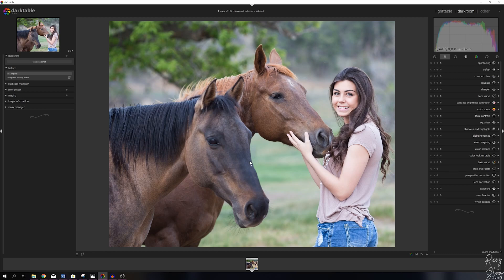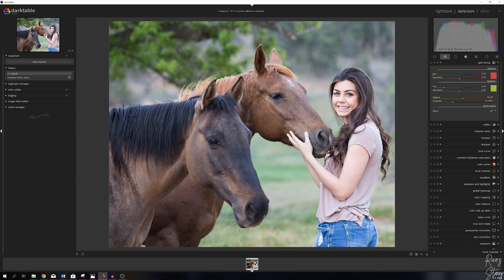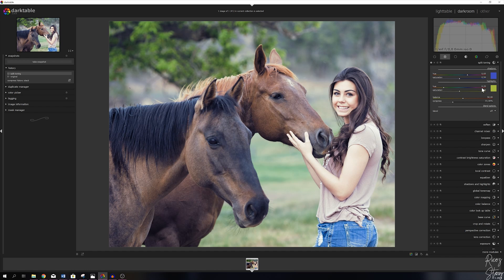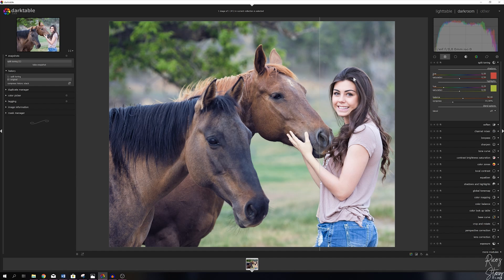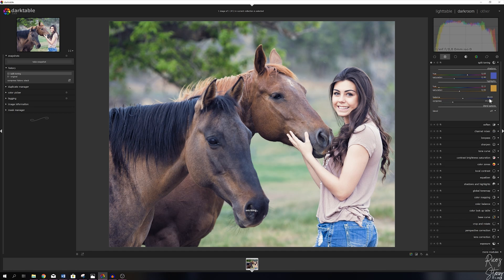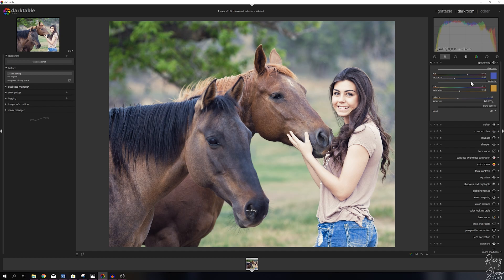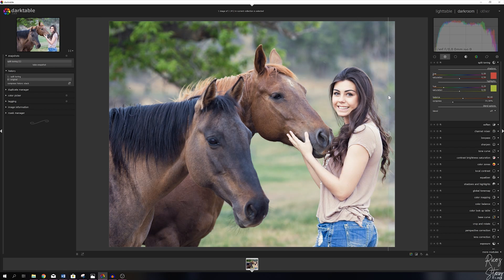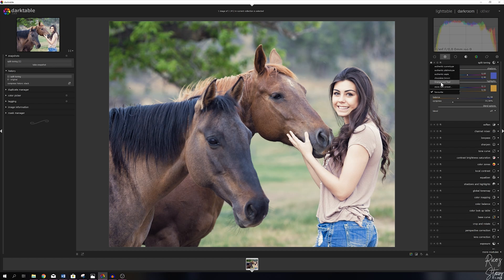HOW to USE SPLIT TONING in darktable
This tutorial is about using the split tone module in darktable. It's a fantastic module to give your images an artistic look and feel! For this tutorial I decided to go for the popular orange and teal look!

Scientific facts about this vlog:

My primary setup:
Panasonic GH5

My vlogging/landscape lens:
Leica 12-60mm F2.8/4.0:

My portrait lens:
Panasonic 35-100mm mark II:

My most favorite B-roll lens:
Panasonic 25mm F1.7:

My backup landscape lens (I love this one):

My sound equipment:
Rode RODELink Newsshooter Kit Digital Wireless System:

My non wireless microphone:

My secondary camera:

Canon G7X Mark II:

Panasonic GX1:

My action camera:
Gitup Git2 (awesome image stabilisation):

Miscellaneous:
Travel tripod:

Zomei ND Filter:

Joby 5k Gorillapod:

Studio Lighting:

Studio Microphone: